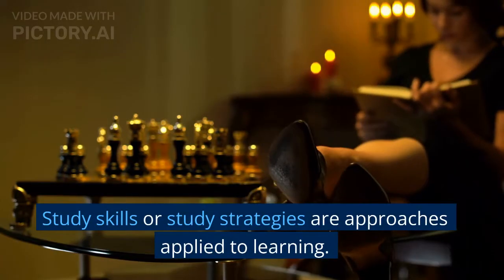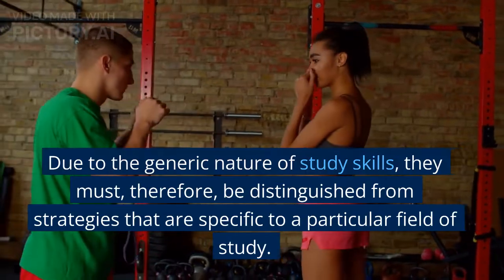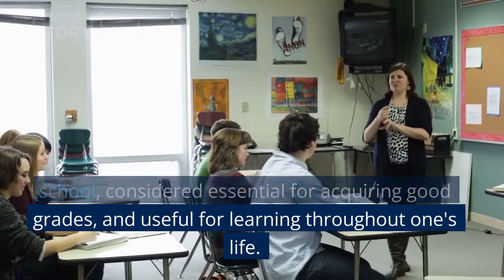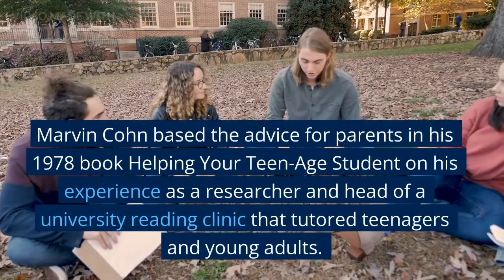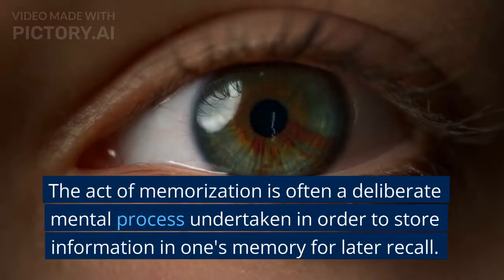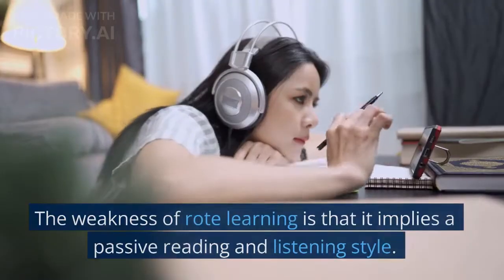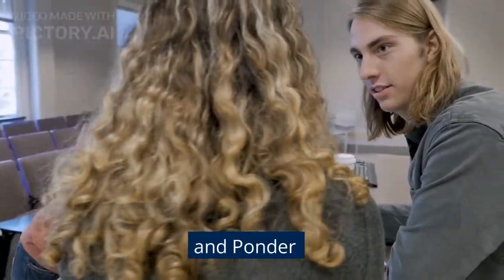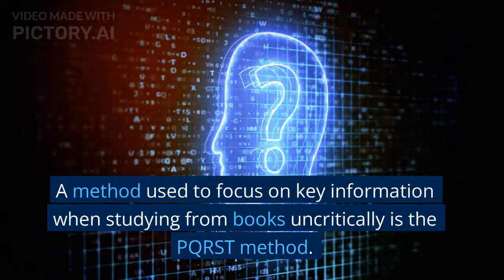STUDY SKILLS PART 1